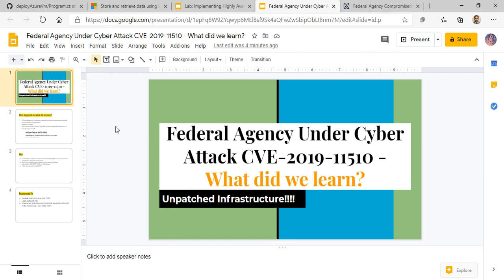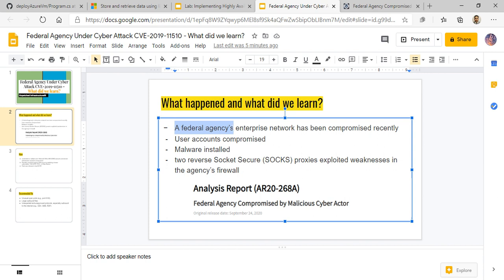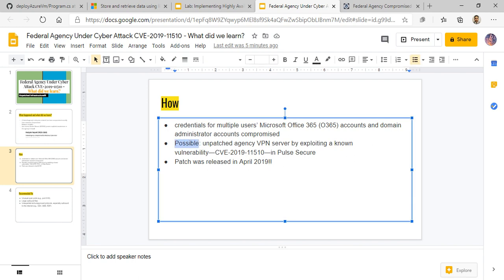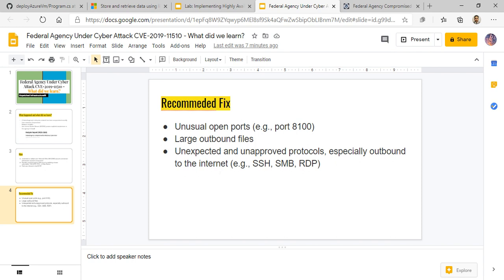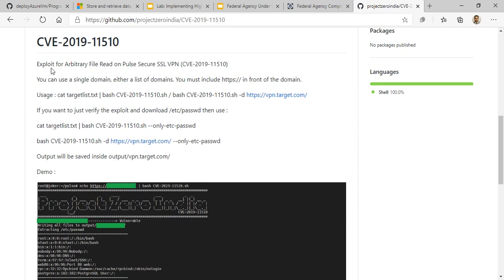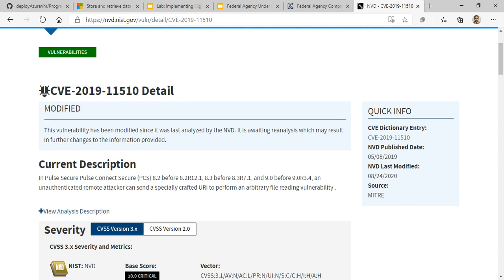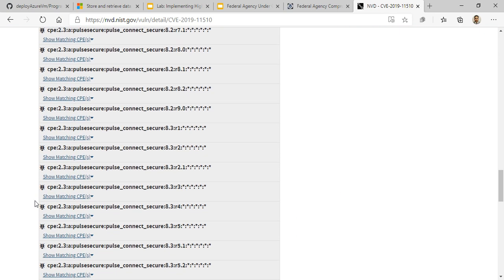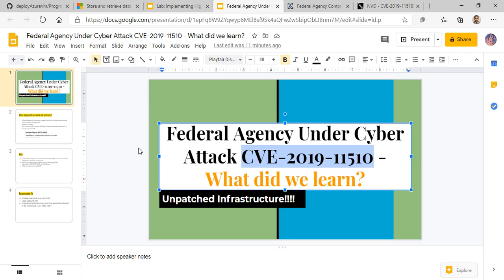Federal Agency Under Cyber Attack - Pulse Secure Vulnerability CVE-2019-11510: What did we learn?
- We all need a good vulnerability management program.
- We also need to keep track of our assets
- Do not wait to patch vulnerabilities that are rated 10!